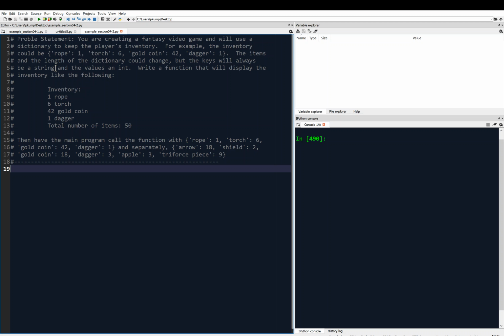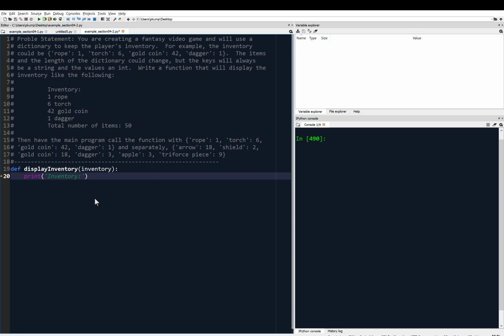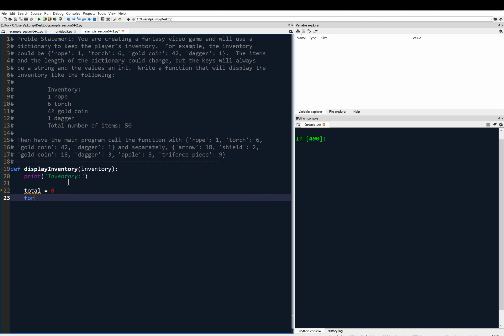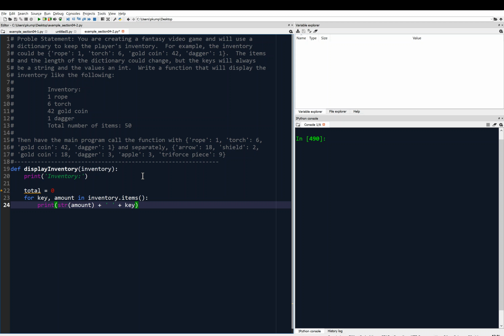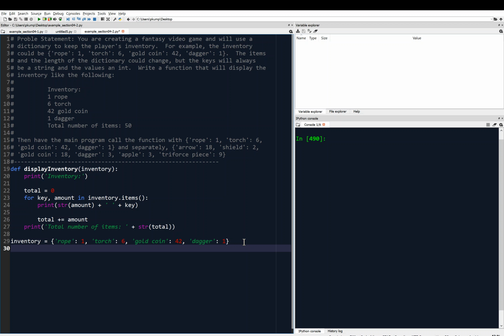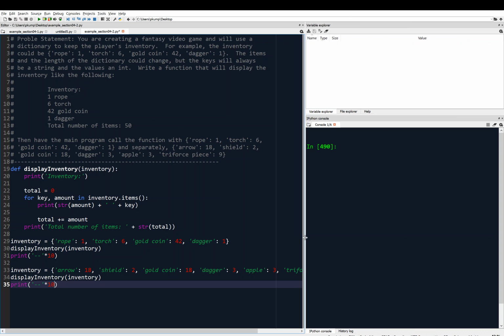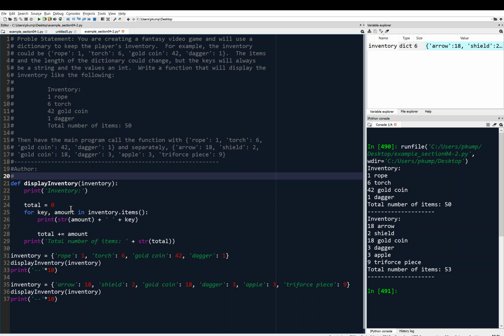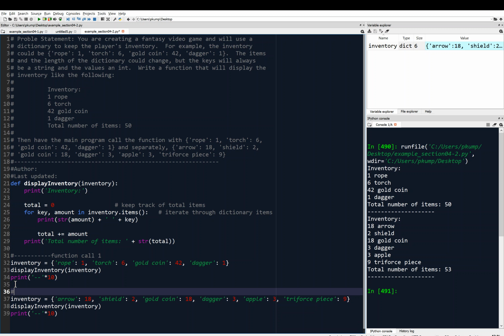4-15: Example: Dictionaries